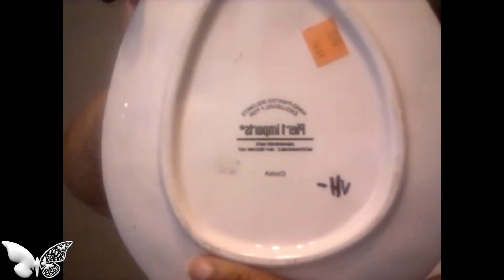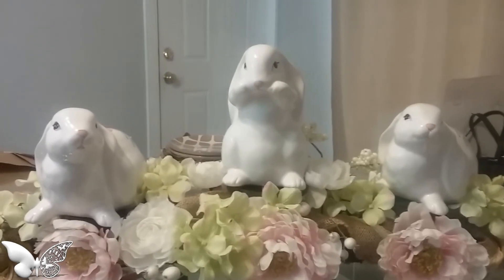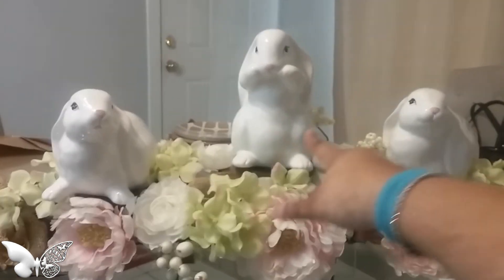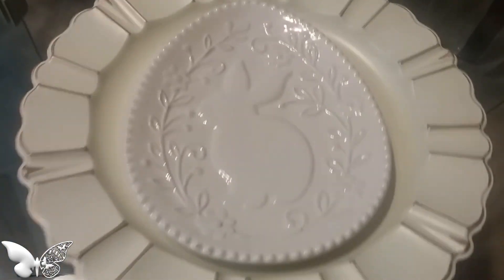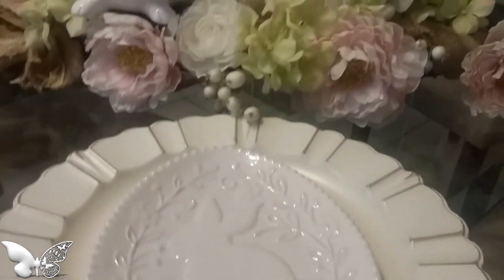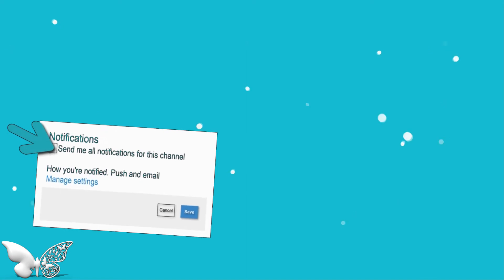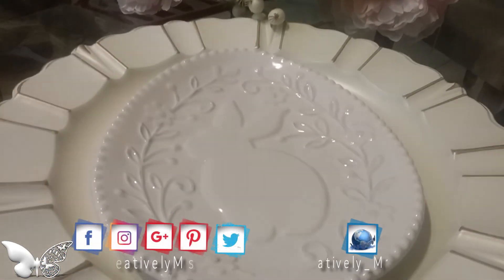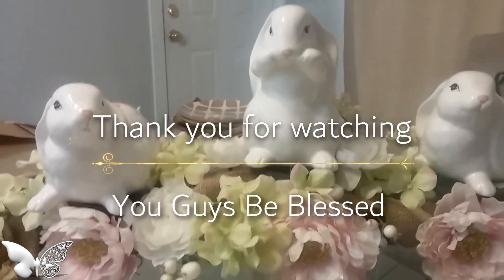Collaboration | $5 Goodwill Challenge - Spring 2019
I'm participating in a Collaboration and it's Hosted by Hillary @ Old World Home. She does this every season.   I hope you enjoy this video. See you soon on another video.
#$5Goodwillchallengespring2019 #$5GoodwillChallengeSpring